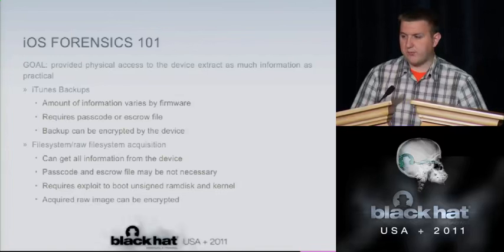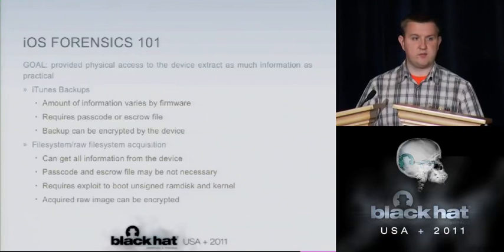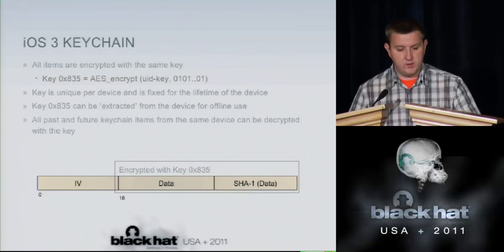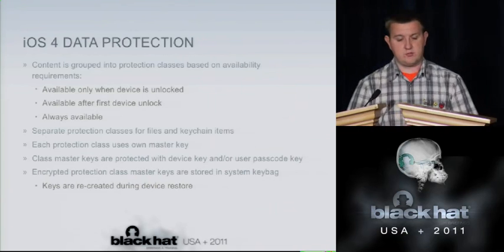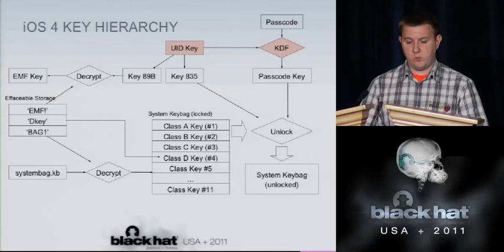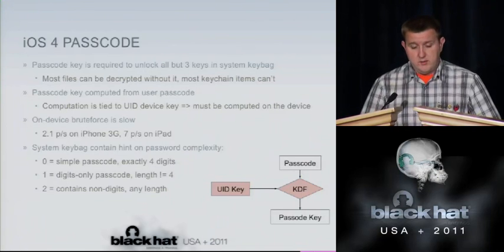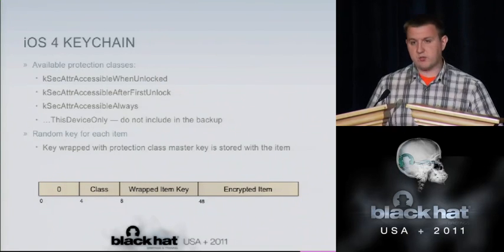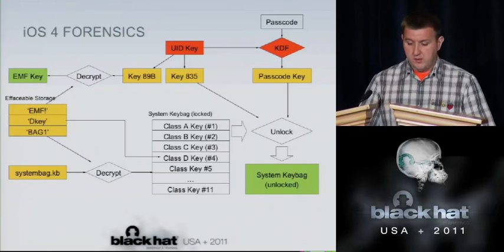Overcoming iOS Data Protection to Re enable iPhone Forensic Andrey Belenko